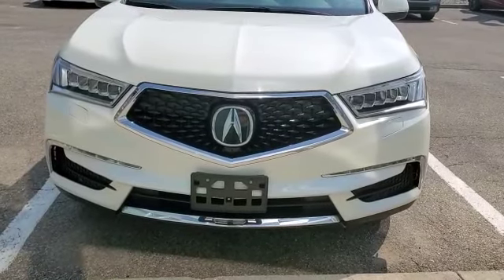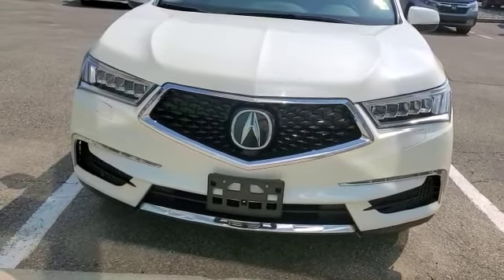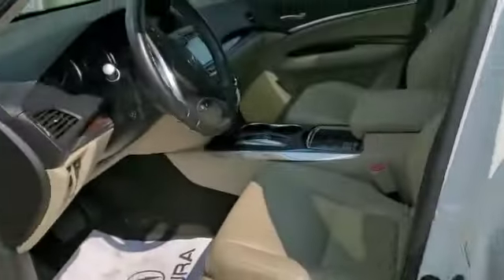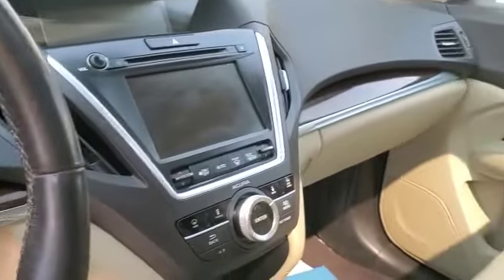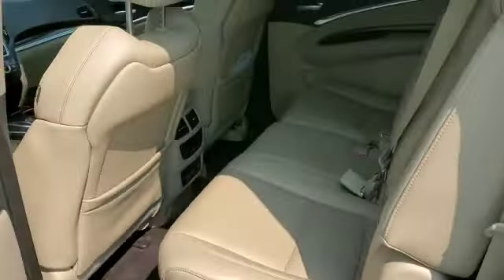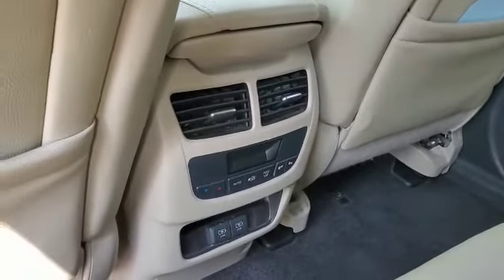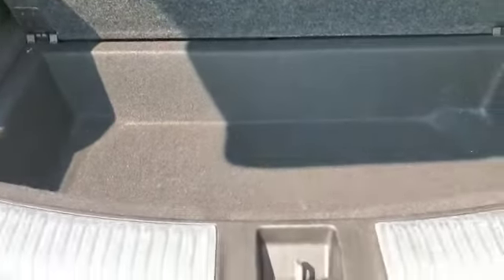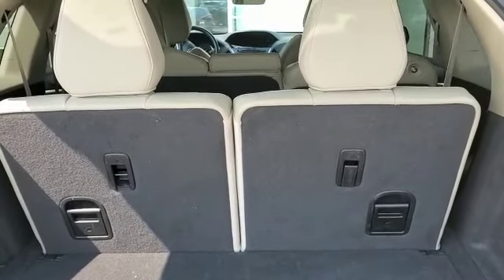2017 Acura MDX || Southview Acura